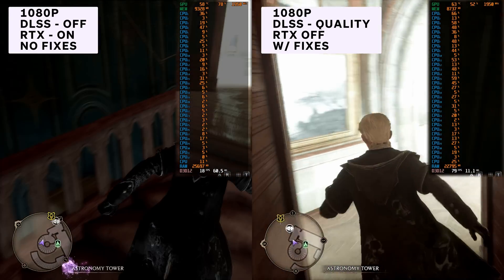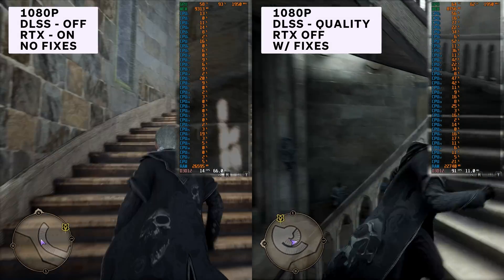How to COMPLETELY FIX Hogwarts Legacy PC FPS Issues! PC Optimization Guide!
Today I show you how to fix and improve your frame rate in the brand new game Hogwarts Legacy from Portkey Games! We will be going over resolutions such as 1080p, and 4K! We will also be testing with and without raytracing with RTX, and DLSS! With this video you should get a much better, and smoother frame rate in game!! So I hope you all enjoy the video!

Engine Code Copy & Paste:

[SystemSettings]
r.bForceCPUAccessToGPUSkinVerts=True
r.GTSyncType=1
r.OneFrameThreadLag=1
r.FinishCurrentFrame=0
r.TextureStreaming=1
r.Streaming.PoolSize=3072
r.Streaming.LimitPoolSizeToVRAM=1

[ConsoleVariables]
AllowAsyncRenderThreadUpdates=1
AllowAsyncRenderThreadUpdatesDuringGamethreadUpdates=1
AllowAsyncRenderThreadUpdatesEditor=1

Original reddit post credit!

CPU: Ryzen 9 5950x 16 core 32 thread Processor:
CPU Cooler: DeepCool Liquid Cooler LS720 360mm:
GPU: NVIDIA GeForce RTX 4090 24GB:
RAM: 32GB Corsair Dominator Platinum RGB DDR4 3600mhz CL18:
PSU: MSI MPG A1000G 1000w 80+ Gold:
SSDs:
- 512GB 970 Pro M.2 NVMe:

Intro (0:00)
1080p, before and after (0:39)
4K, before and after (1:56)
1st fix (2:45)
2nd fix (4:27)
3rd fix (5:26)
4th fix (5:59)
Final results - 1080p & 4K (6:23)